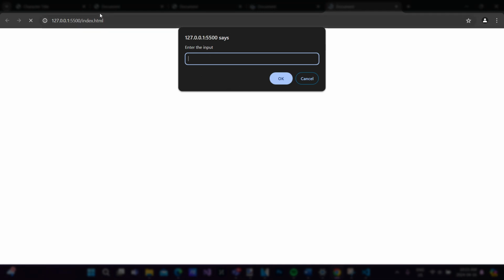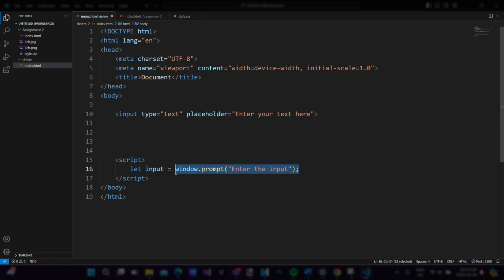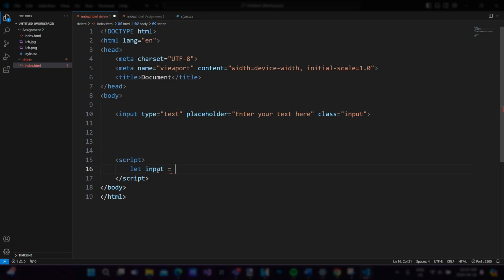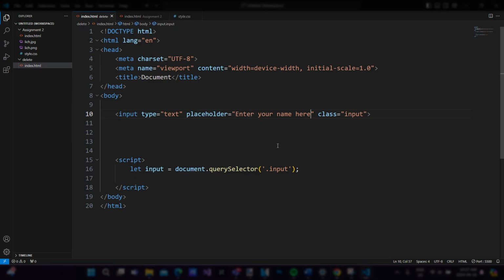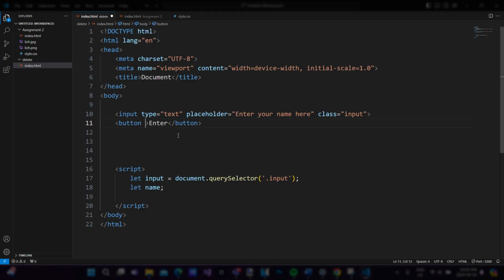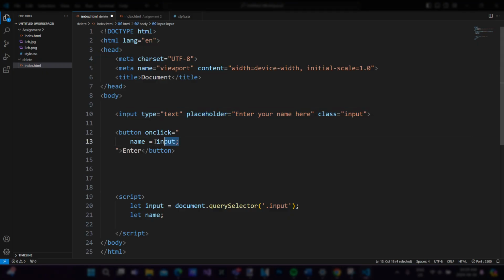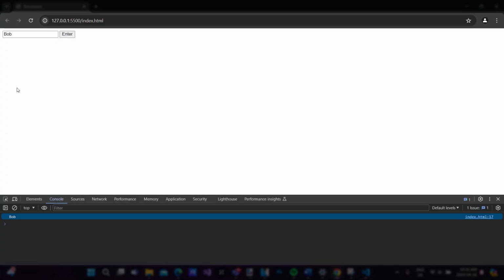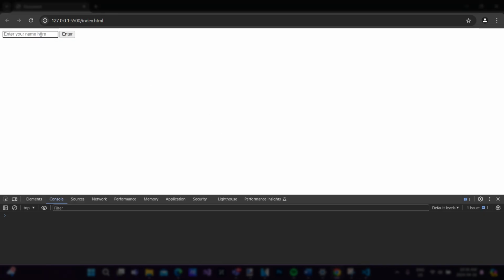Intro Javascript - 06 User Input with a Textbox